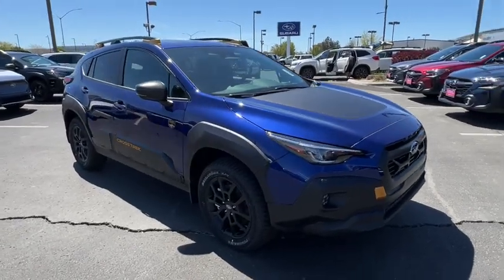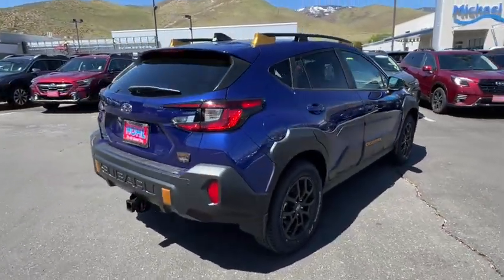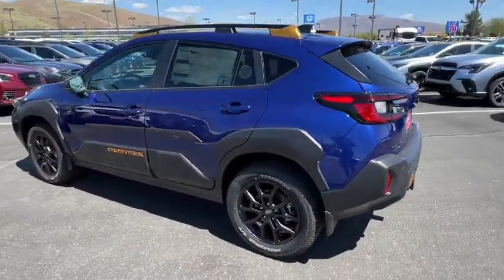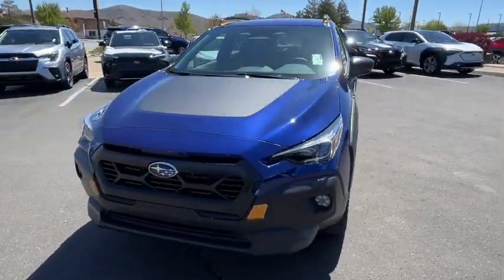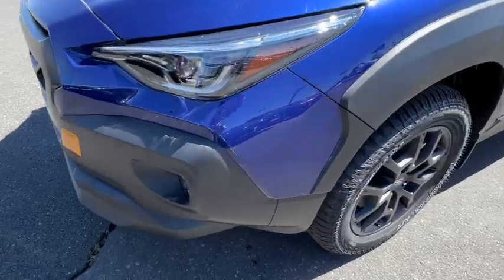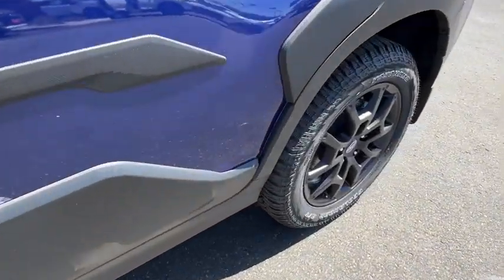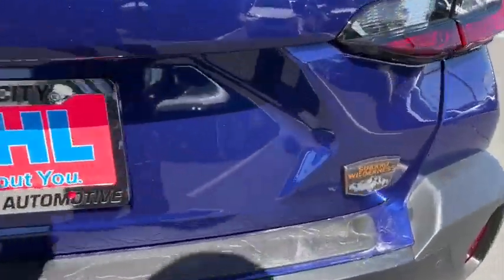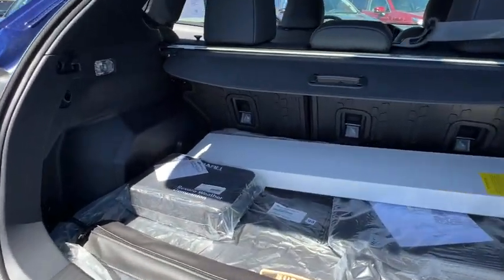2024 Subaru Crosstrek Wilderness NV Carson City, Reno, Lake Tahoe, Northern Nevada, Susanville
New 2024 Subaru Crosstrek Wilderness available at Michael Hohl Subaru located in 2910 S Carson St, Carson City, NV, 89701. Servicing the Carson City, Reno, Lake Tahoe, Northern Nevada, Susanville area.

Your next car could be the  2024  Subaru Crosstrek. This affordable, fuel-efficient Crosstrek gives you all the features you need to keep up with your busy lifestyle. All-wheel-drive, flexible interior space, a smooth car-like ride, and impressive connectivity help you tackle every project with confidence.  These are just some of the great options this vehicle comes with: Apple Carplay®/Android Auto®, Intelligent Auto on/off High Beams, Pre-Collision System, Lane Departure Warning, All Wheel Drive, Keyless Entry, Heated Mirrors, Adaptive Cruise Control, Fog Lamps, Keyless Start. Get the features you want at an affordable price in this well-appointed Crosstrek. Come in for a fun and easy test drive. Our team will make it the best part of your day.